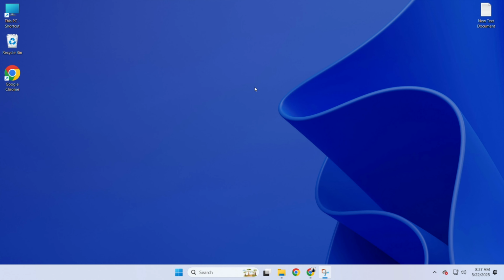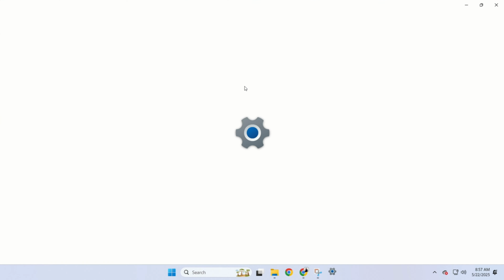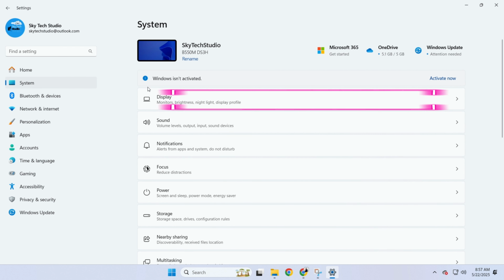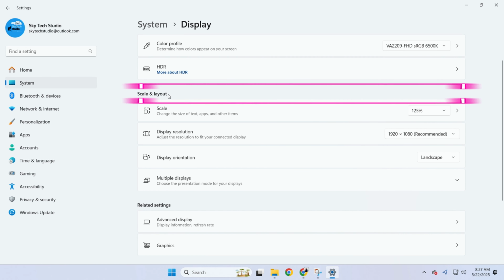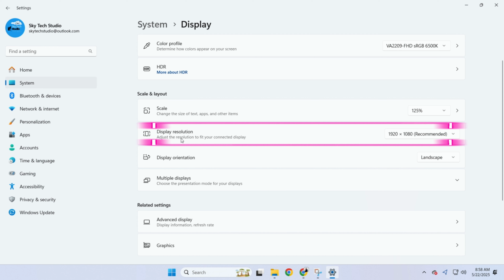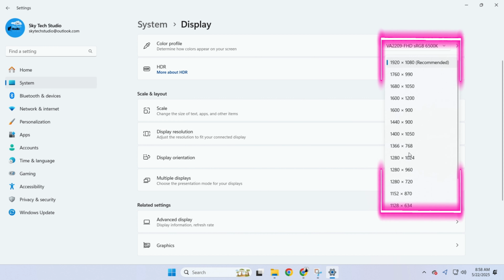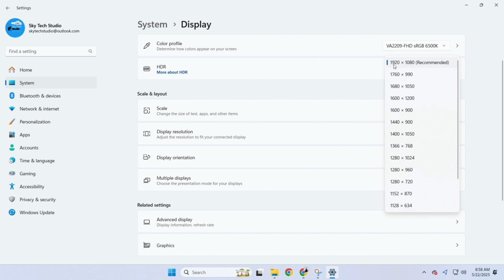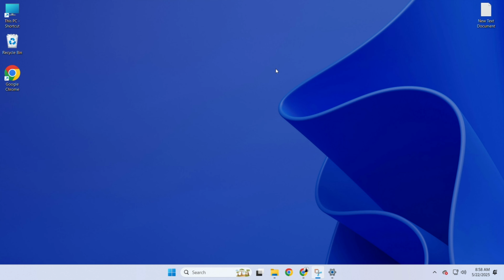How To Change Display Resolution For Laptop & PC (Windows 11/10)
Here is How To Change Display Resolution For Laptop and PC